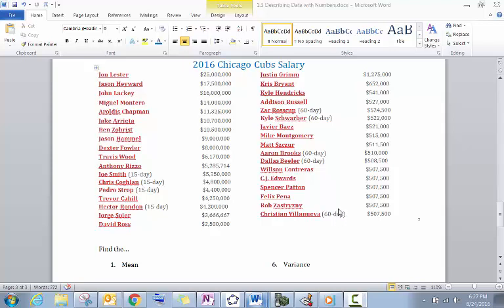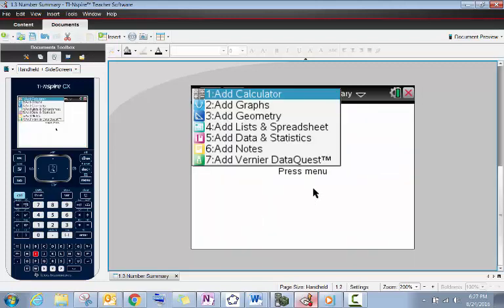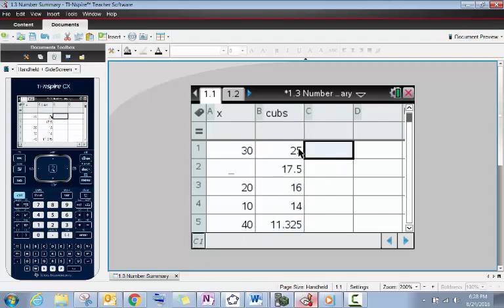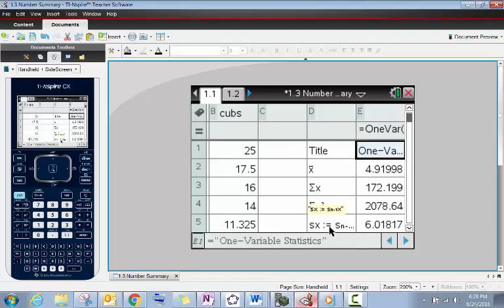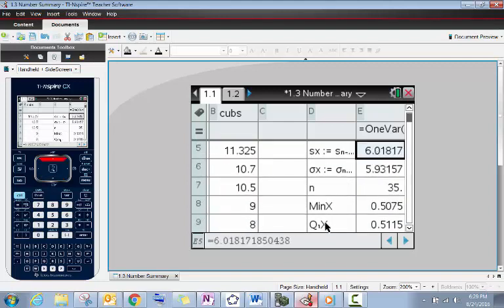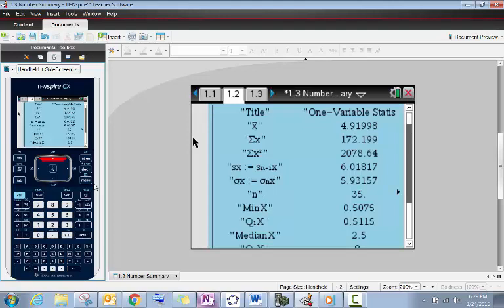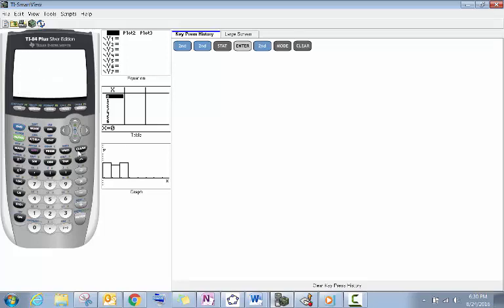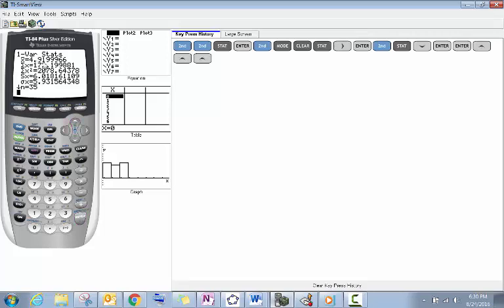1 Variable Statistics on Calculators